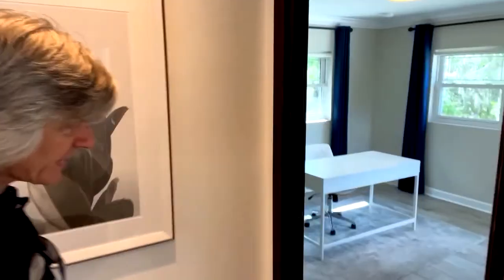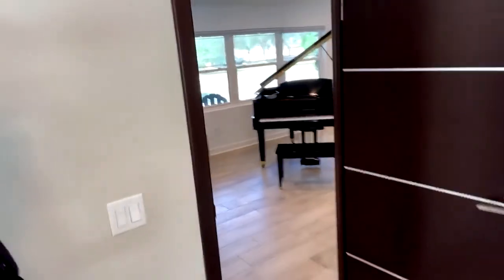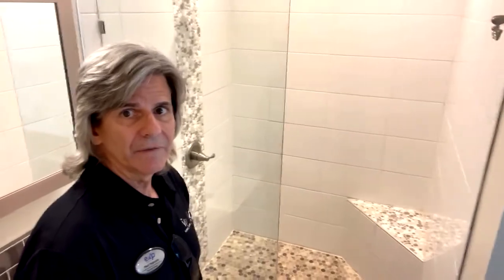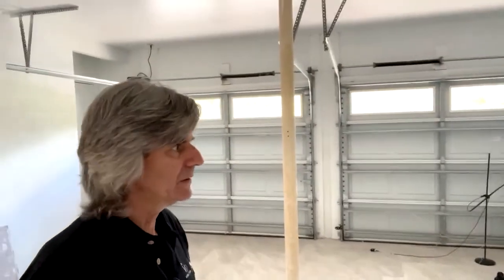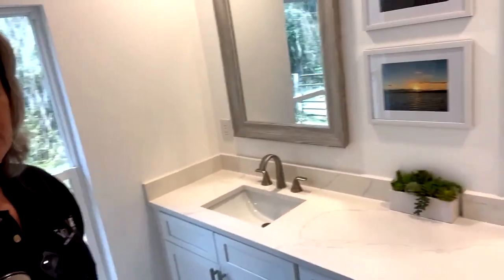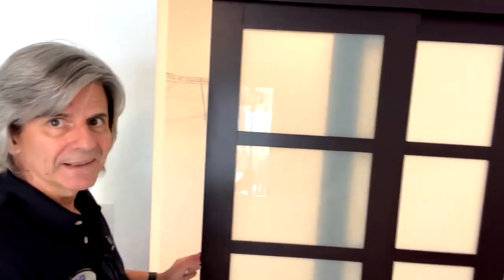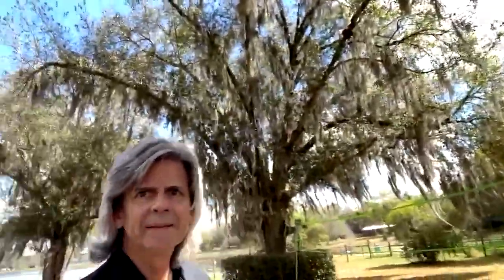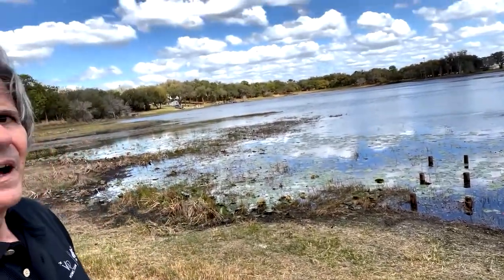Living Lakefront in Winter Garden | Winter Garden Florida | Orlando Area Real Estate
Can you imagine waking up every morning and watching the sunrise with this lakeview? Sitting on the back deck with your morning coffee or around the firepit with close friends and some adult beverages?

This fully renovated, 2400 sq ft home sits on 1.4 acres of beautiful direct lakefront property. Plent of room to add on an out building, a pool, or do what you want. There is no HOA. The lake is private with no public access, and it's huge! You cannot see in the pics or video but it wraps around the peninsula.

Design a lifestyle like no other. whether you like to entertain or not you will find peace and comfort enjoying this home. Water ski, jet ski, wakeboard, tube, fish, kayak, canoe, or whatever else you want to do on the lake.

You won't find homes for sale in Orlando or Winter Garden like this very often. This one is unique and offers so much value to the discerning buyer.

Living lakefront in Florida is definitely living the dream. The views! The sunset or sunrise! Water sports! Relaxation. Fireworks! Are all a part of lakefront living. You will be the envy of all your friends.

Wow the Orlando Real Estate Market Update 2022 is full of surprises! It’s no surprise that Orlando real estate is on fire and the housing market is full of people moving to Orlando. Interest rates have had little impact on demand, and as a Orlando real estate agent, I’m seeing more buyer interest than ever.

People ask me all the time about my housing market predictions for 2022. So I put together this brief update video to share my housing market forecast, and insight for my homebuyers and sellers.

If you’re considering buying a home in 2022, drop a comment, or text us if you’d like a list of all the builder incentive programs that could help you save $$$ before you start your search.

If you’re considering selling your home in 2022, you can get up to 3 competing cash offers

We can help you secure a home in any city, even the more competitive cities that are still experiencing bidding wars – we don’t lose deals!

*Listing used by permission by the listing agent Denise Gregorie of Clock Tower Realty.
🤔Thinking of moving to Greater Orlando? 🤠
If this is your first time to this channel, and you want to know everything about eating, sleeping, working, playing, the good, and the bad of living in Greater Orlando, then subscribe▶ and tap the bell🛎 for notifications so you can be the first to know about the current market in Winter Garden, Windermere, Clermont, Minneola, Ocoee.😁

We get calls and emails everyday from people just like you, looking for help on making their move to Orlando and we absolutely love it.😍 Whether you are moving in 9 days or 90 days, give us a call☎, shoot us a text📝, or send us an email📨 so we can help you make a smooth move to Orlando, Florida.🤠

The ViP Home Team Brokered by EXP Realty